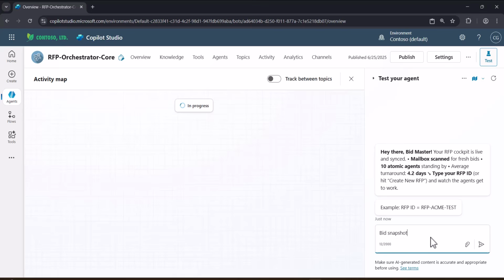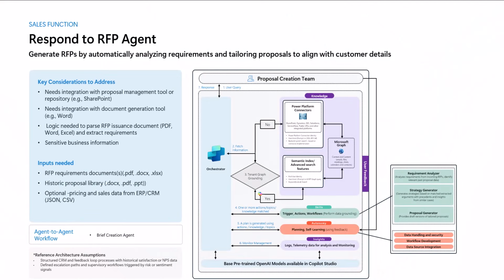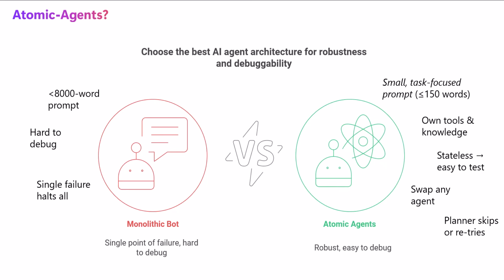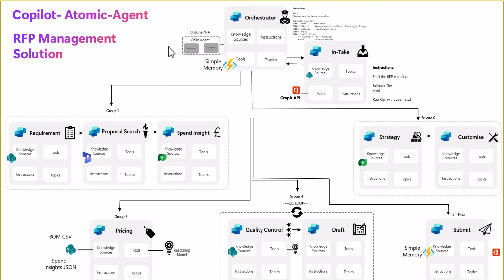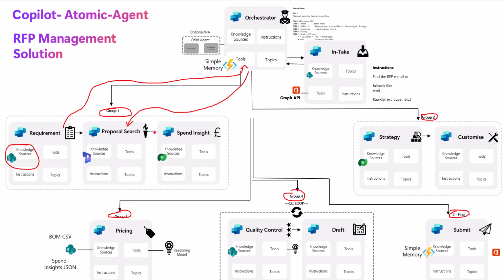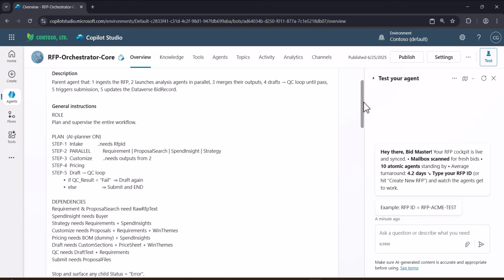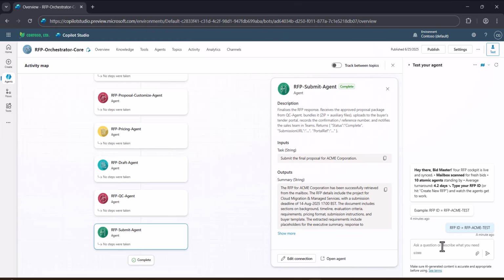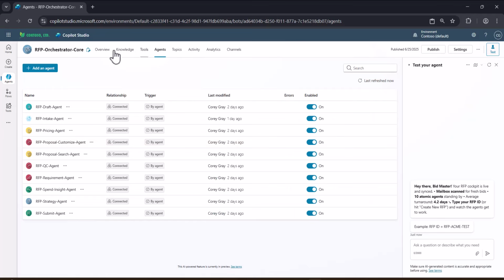Copilot Studio - Atomic Copilot Workflows! RFP Submissions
Welcome to Atomic Copilot Workflows – your go-to spot for building, testing, and scaling multi-agent solutions inside Microsoft Copilot Studio.

Here you’ll find short explainers, live traces, and end-to-end demos (like our RFP Orchestrator) that show:

Multi-agent orchestration – how a parent agent fans out specialist “atomic” agents, enforces data dependencies, and loops until QC passes. Official announcement

Context engineering – feeding the right chunk of data + the right tool to the right agent at the right time. Great primer

Pricing, search, strategy, QC, submission – each as a 150-word prompt + JSON contract you can swap in minutes.

Debug tips, adaptive-card UI tricks, and behind-the-scenes planner logs.

Whether you’re a Power Platform maker, a solution architect, or just AI-curious, hit Subscribe and ring the bell – fresh demos drop bi-weekly, with code and card JSON linked in the descriptions.

Ready to orchestrate? Let’s build!